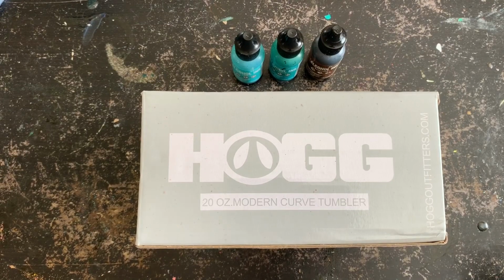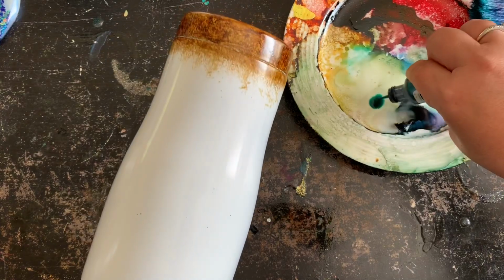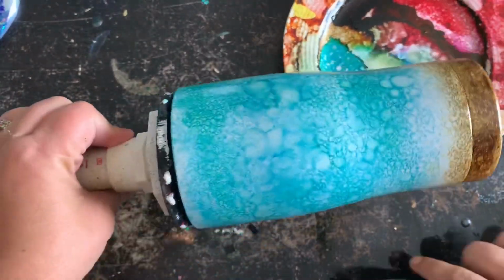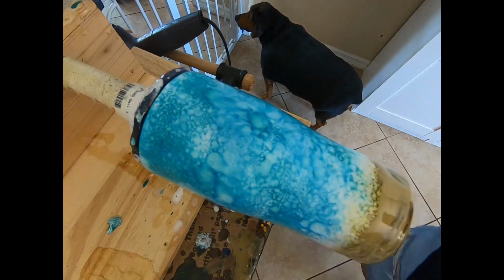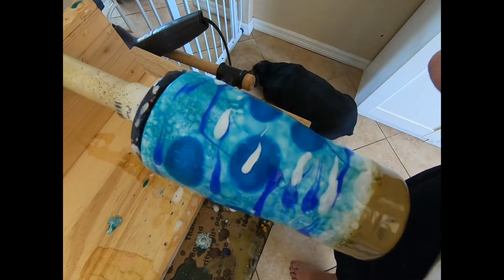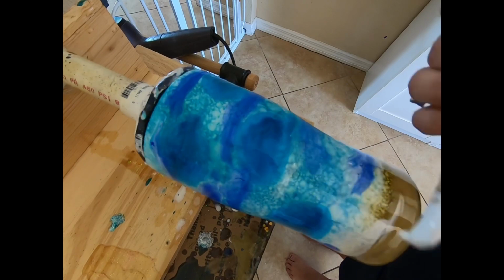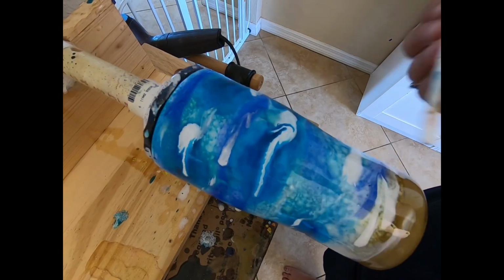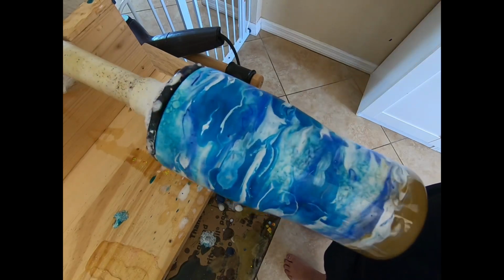Non-Glittered Beach Epoxy Tumbler Tutorial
How I make my non-glittered beach tumbler. Featuring Tim Holtz alcohol inks, acrylic paint, and Alumilite Amazing Clear Cast epoxy on a Hogg stainless steel tumbler.